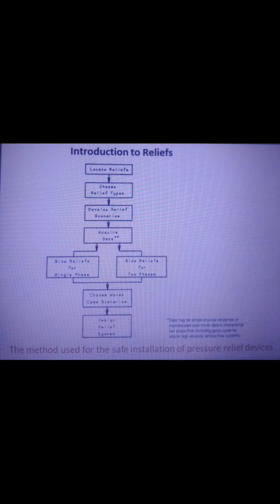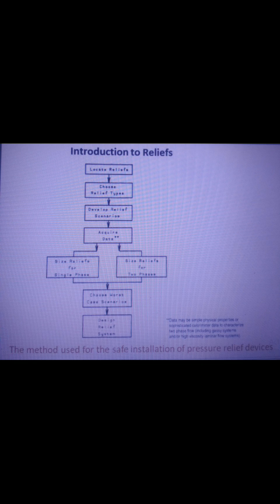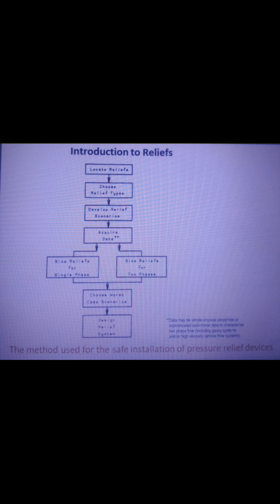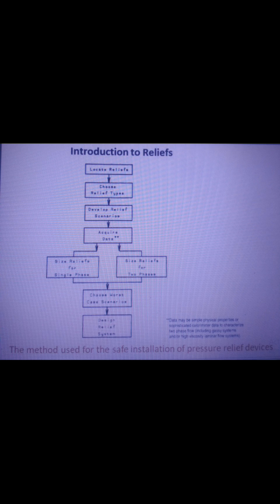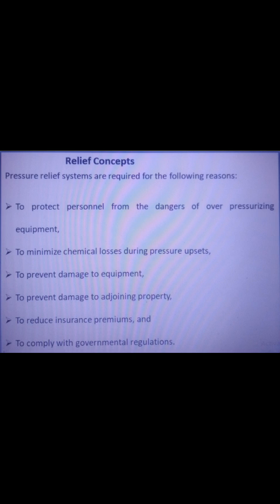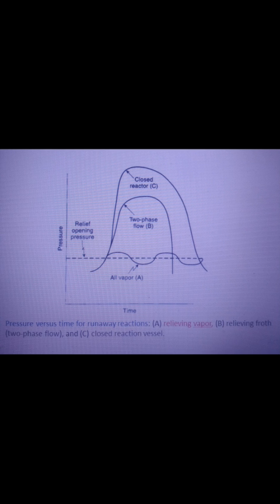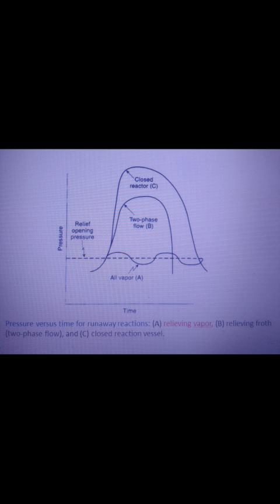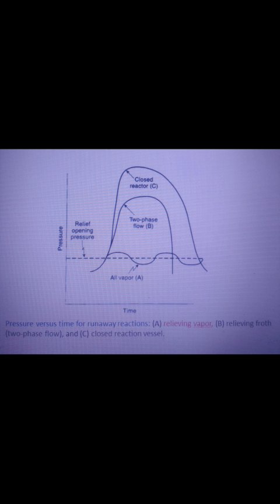Lecture 12: Introduction to Relief (PUSCP)